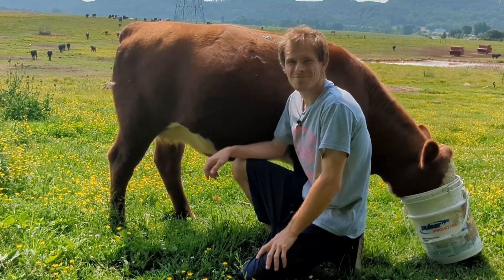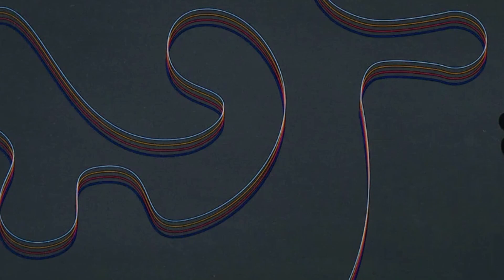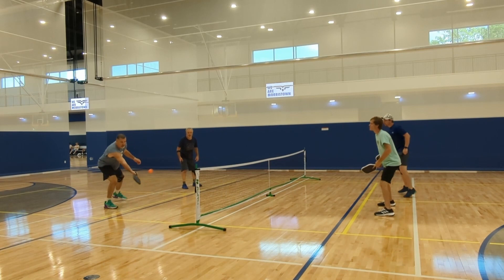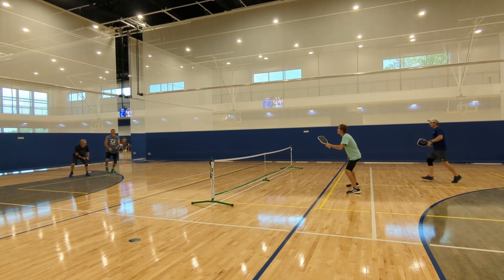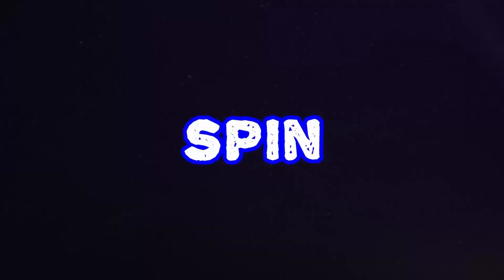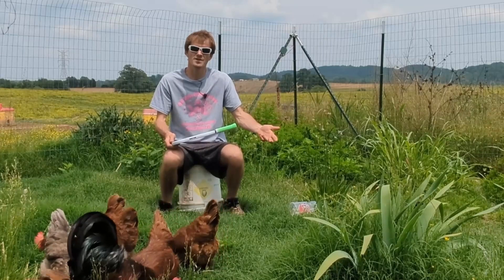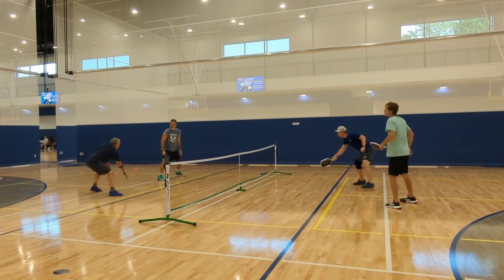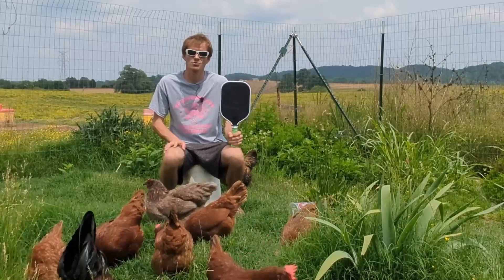Bread and Butter Filth Pickleball Paddle: The Next Popular Paddle?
On this channel I do pickleball paddle reviews, drills and much more.